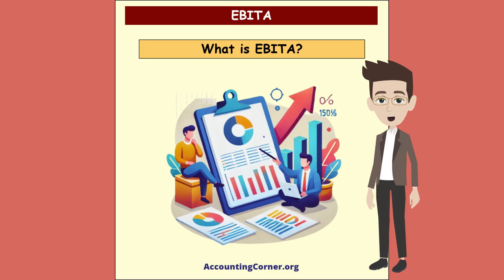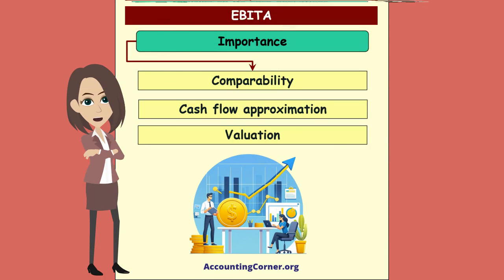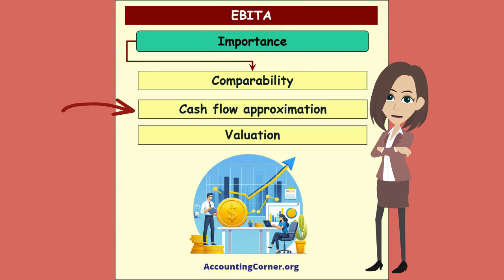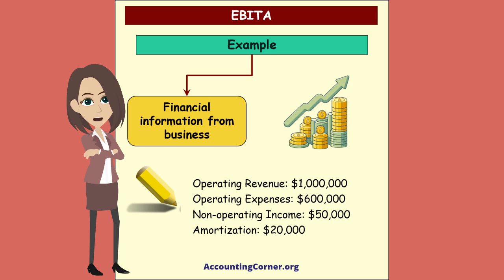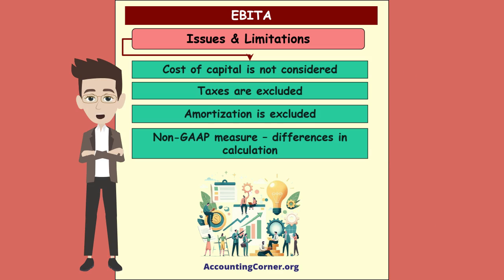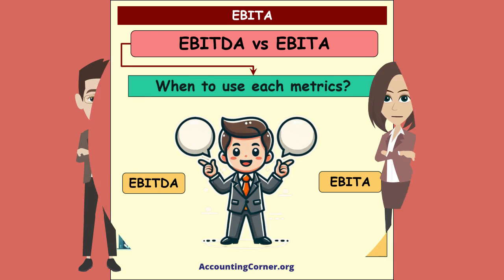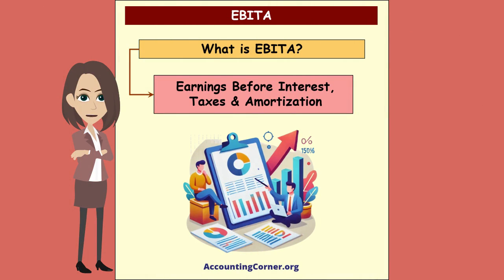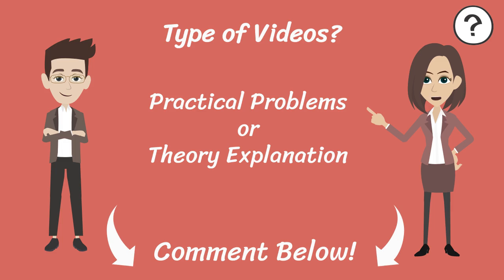EBITA - Earnings Before Interest, Taxes & Amortization | Financial Ratios Analysis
In this video explore - What is EBITA?

EBITA stands for Earnings Before Interest, Taxes, and Amortization. 📊

Key Features:

➤ Focuses on core operational efficiency.
➤ Excludes non-operational factors like interest, taxes, and amortization.

Formula:

➤ EBITA = Operating Revenue – Operating Expenses + Non-operating Income – Amortization. 📈

Potential Issues:

➤ Overstates performance for highly leveraged companies.
➤ Excludes significant expenses, impacting comparability. ⚠️

EBITA vs EBITDA:

➡️ EBITA includes depreciation but excludes amortization.

Use EBITA for operational analysis of companies with substantial intangible assets;

➡️use EBITDA for broader financial performance assessment. 📉